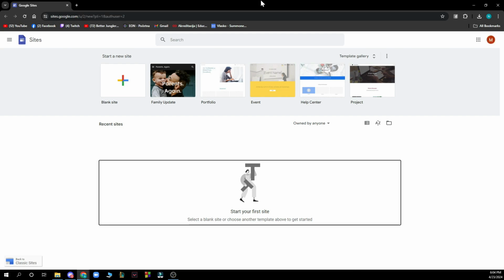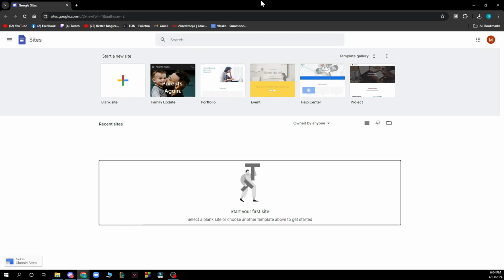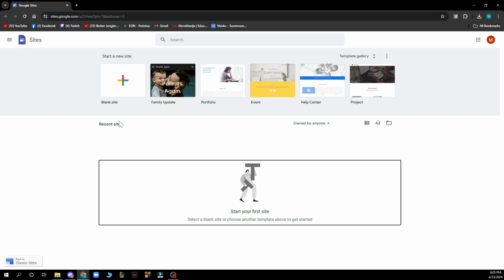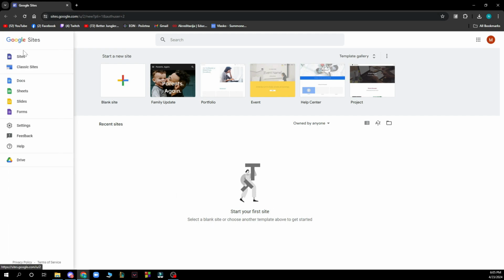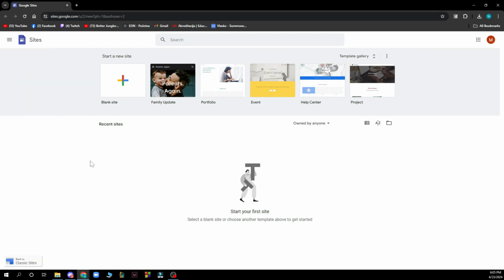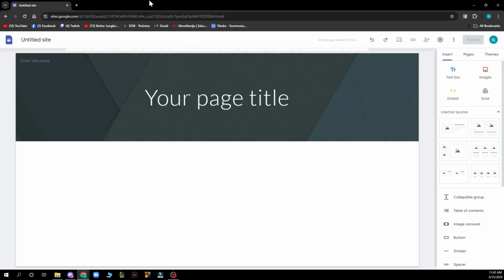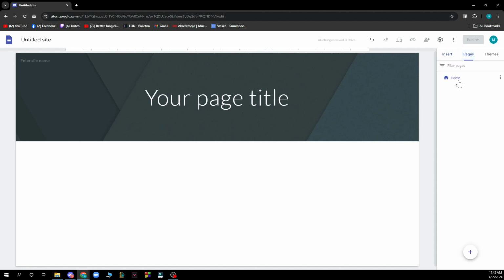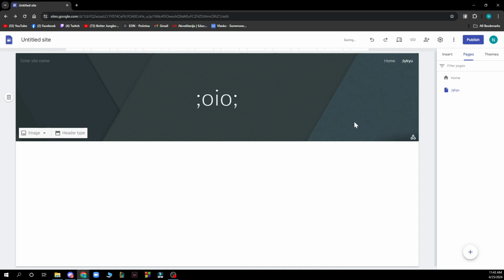How To Change Page Name in Google Sites (Easiest Way)​​​​​​​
In this video I will show you How To Change Page Name in Google Sites. It would be good if you watch the video until the end so that you don't miss important steps.